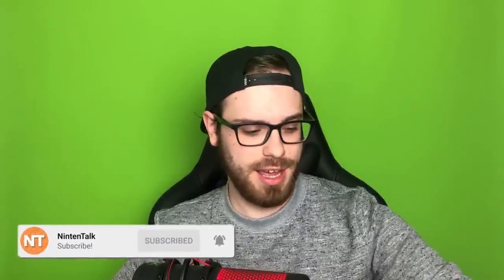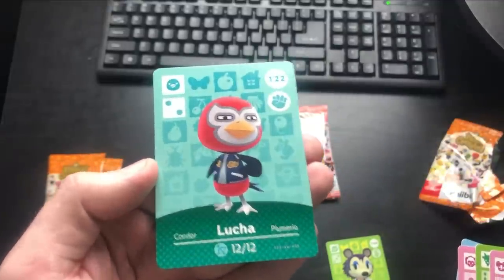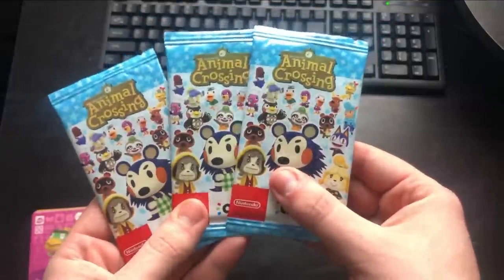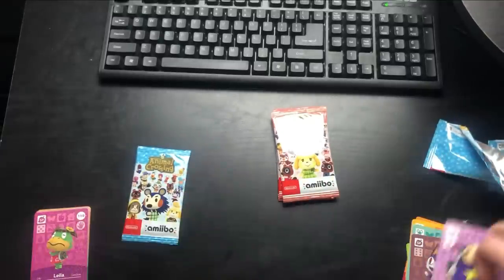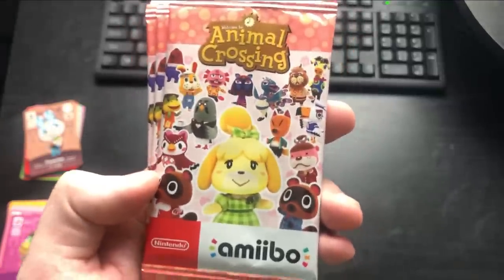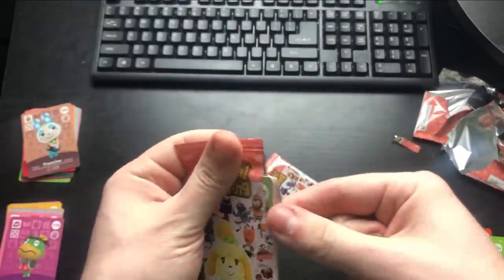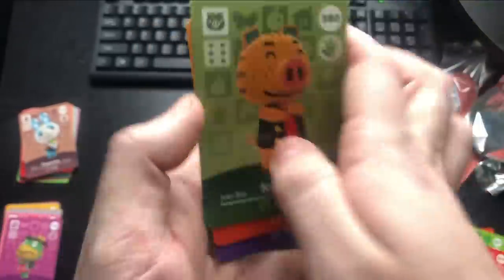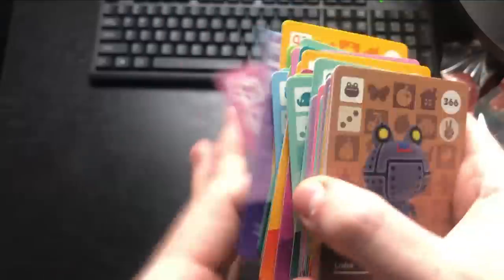Let's Open 10 Animal Crossing Amiibo Card Packs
Amazon Amiibo Cards

Follow NintenTalk for more!